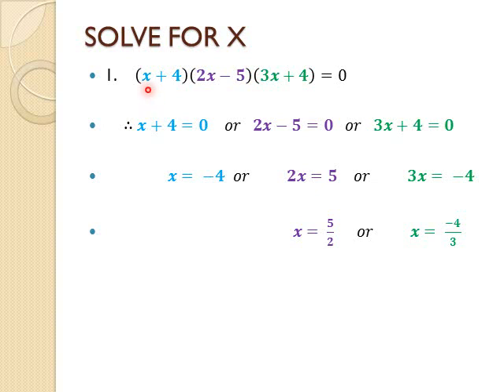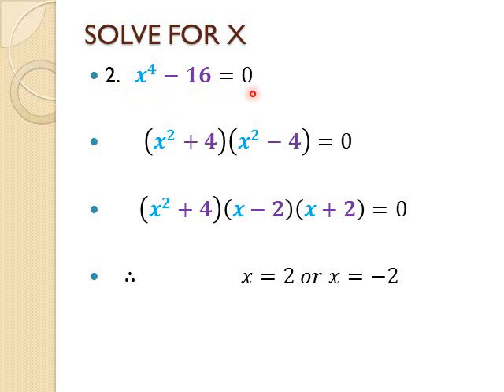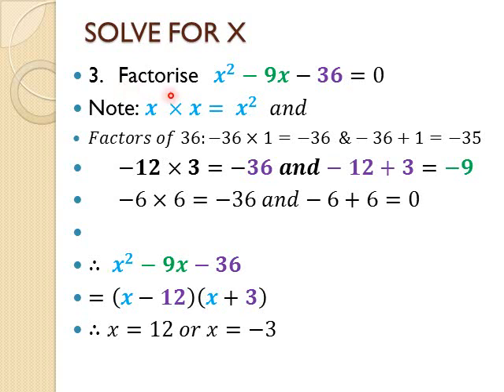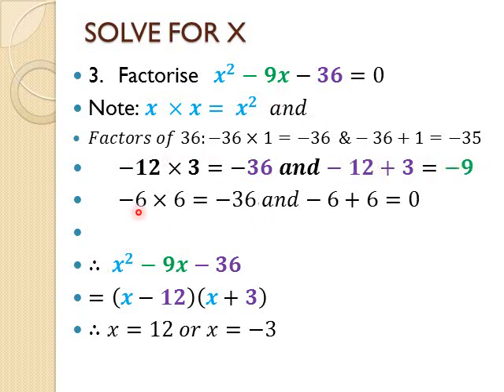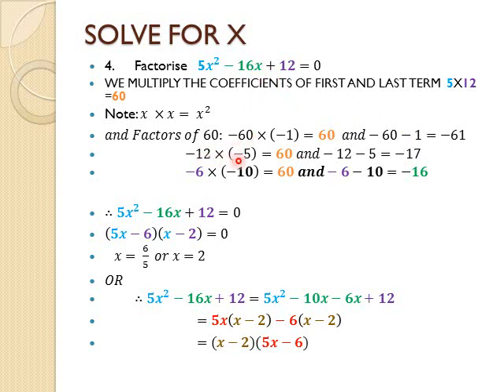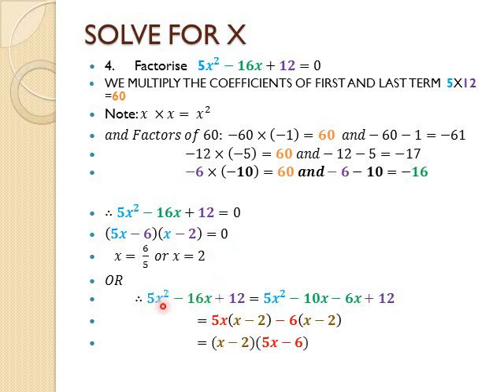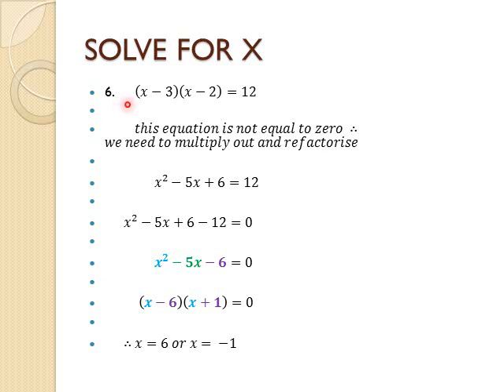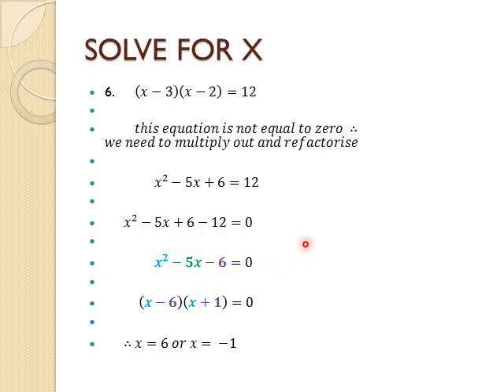2 1 REVISION OF SOLVING VIA FACTORISATION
This video just explains how to solve for x via:
1: Problem Factorised already, 2 Difference of two squares 3: Factorising Trinomials 4 Factorising where coefficient of first term is a prime number 5: Factorising where we first required to multiply out and then refactorise